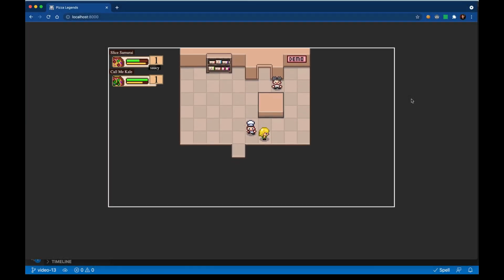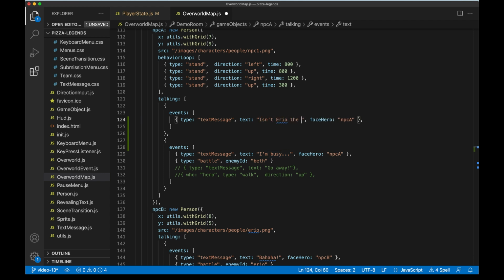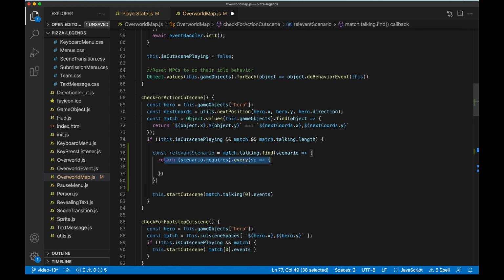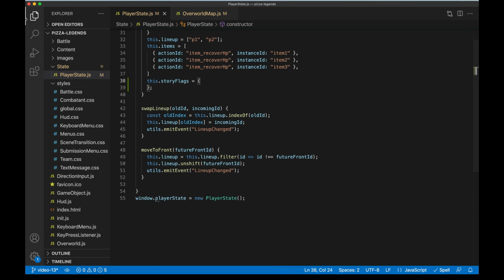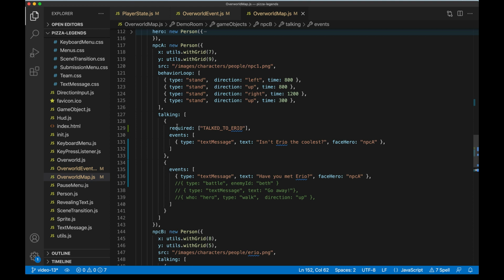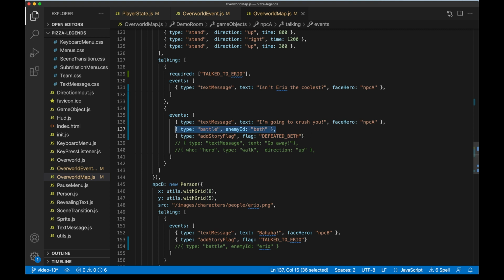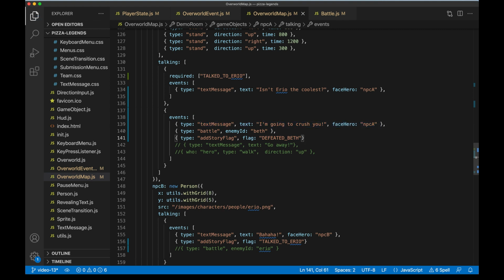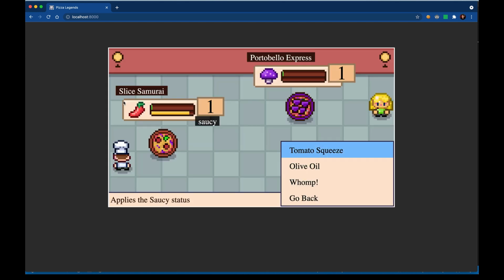Story Progress! Pizza RPG Ep. 13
In this video, we make a system for tracking player events. We can use this system to make NPCs say different things at different points in the game. For example, maybe a person says one standard line at the beginning of the game, then later congratulates you when you come back after winning a big boss battle or visiting a certain area.